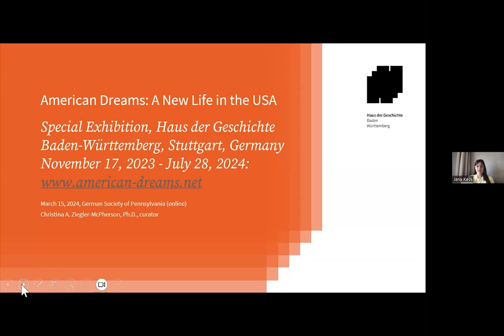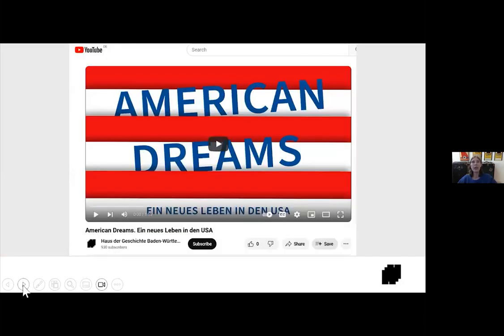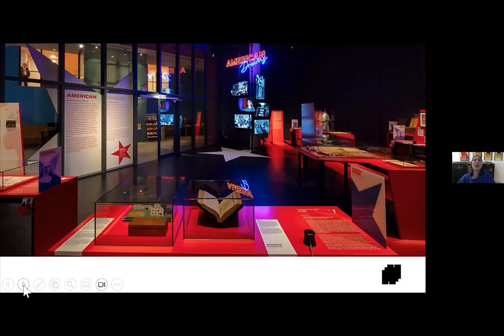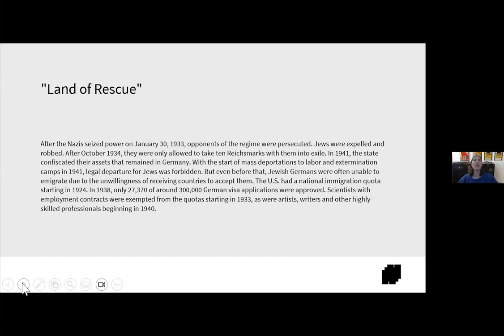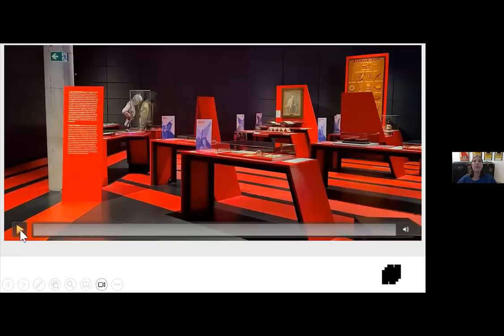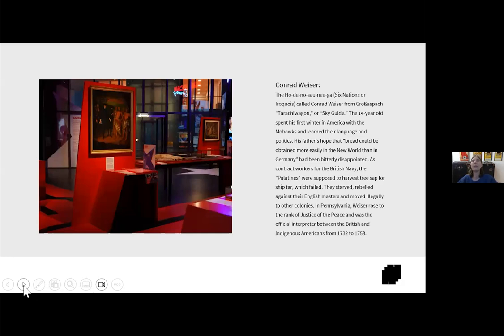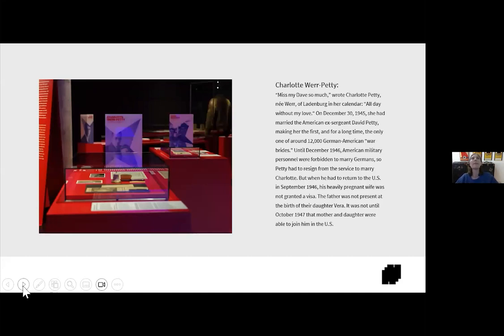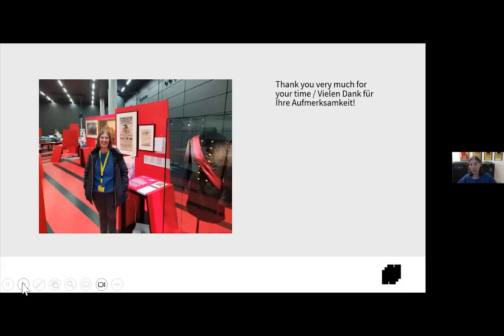American Dreams. A new life in the USA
Digital presentation of the exhibition "American Dreams. A New Life in the USA" for members of the German Society of Pennsylvania, lender of some objects to Heinrich Keppele. The lecture took place on March 15, 2024 by the curator of the exhibition, Dr. Christina Ziegler-McPherson.

Digitale Vorstellung der Ausstellung „American Dreams. Ein neues Leben in den USA“ für Mitglieder der German Society of Pennsylvania, Leihgeber einiger Objekte für Heinrich Keppele. Der Vortrag fand am 15. März 2024 durch die Kuratorin der Ausstellung, Dr. Christina Ziegler-McPherson statt.